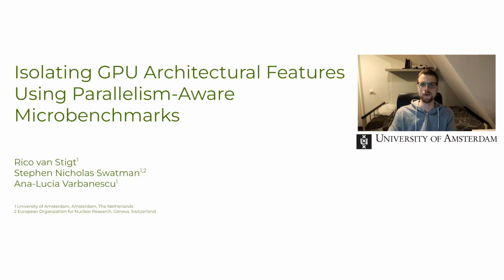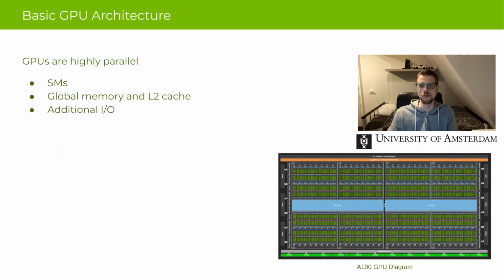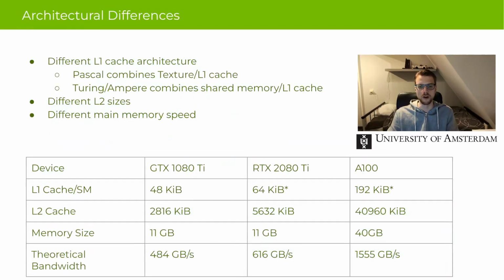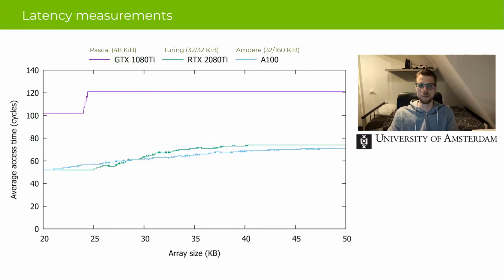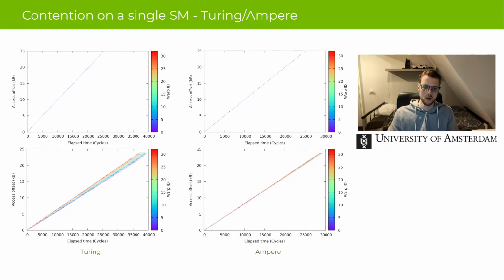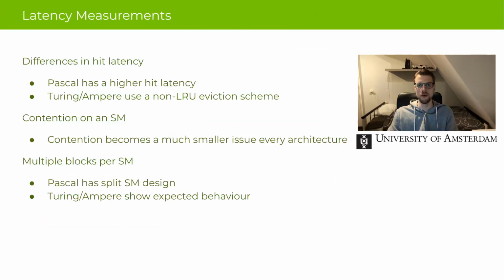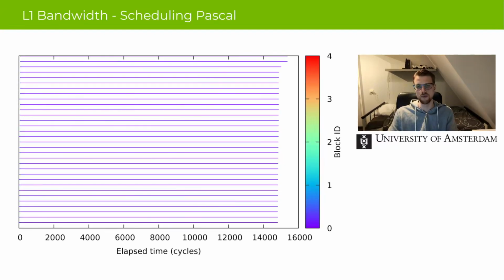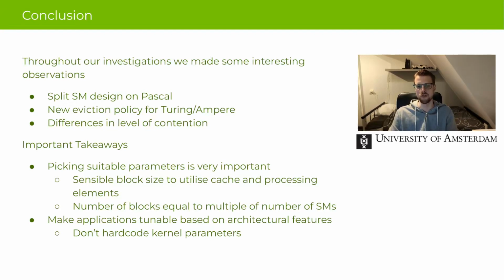S2 Stigt ParallelismAwareMicrobenchmarks Ricorvs